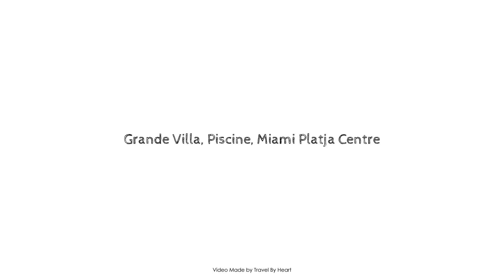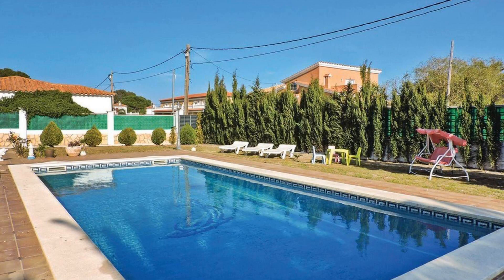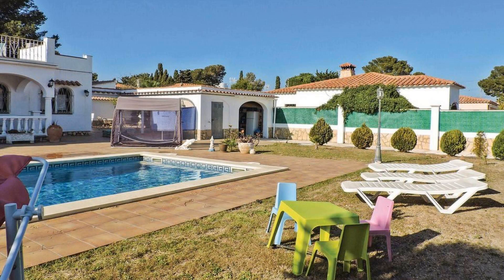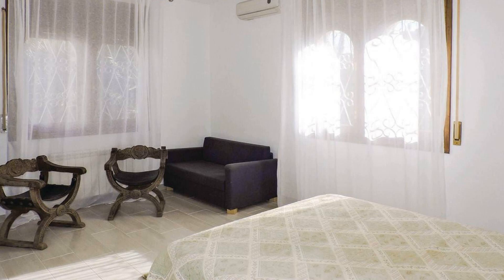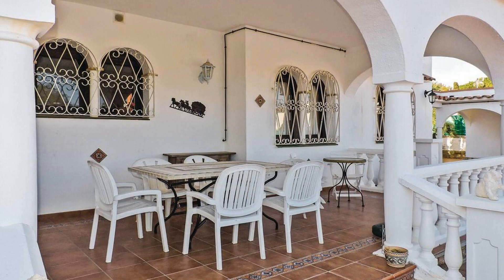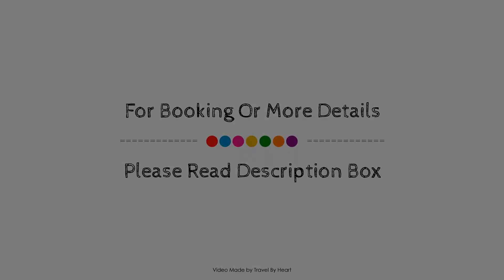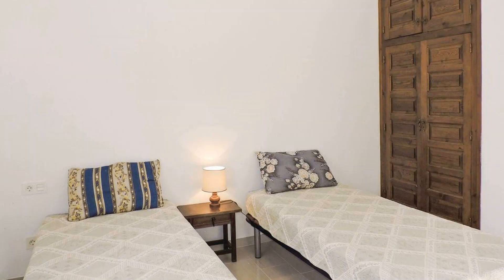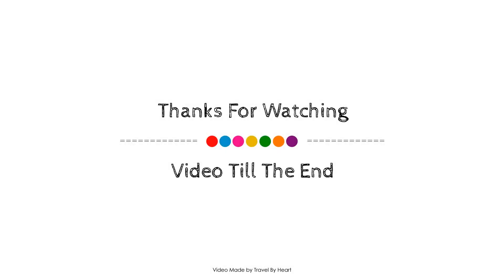Grande Villa, Piscine, Miami Platja Centre, Spain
Searching For
1. Grande Villa - Piscine - Miami Platja Centre
2. Grande Villa - Piscine - Miami Platja Centre Virtual Tour
3. Grande Villa - Piscine - Miami Platja Centre Rooms
4. Grande Villa - Piscine - Miami Platja Centre Amenities
5. Grande Villa - Piscine - Miami Platja Centre Videos
6. Grande Villa - Piscine - Miami Platja Centre Offers
7. Grande Villa - Piscine - Miami Platja Centre Deals
Audio Credit:
Track Title: Subway Dreams
Artist: Dan Henig